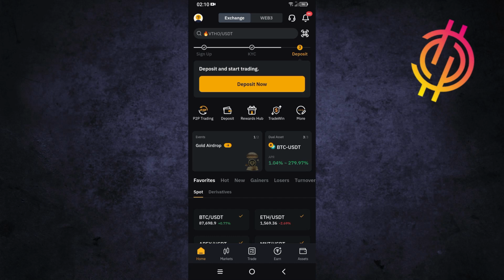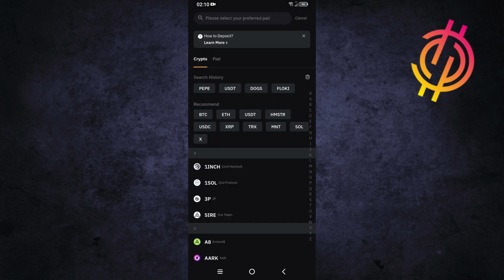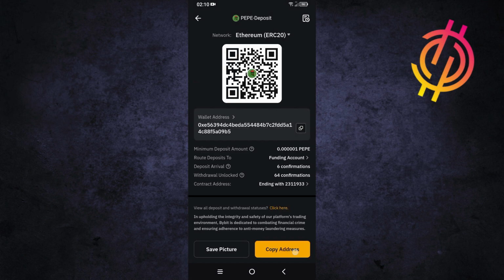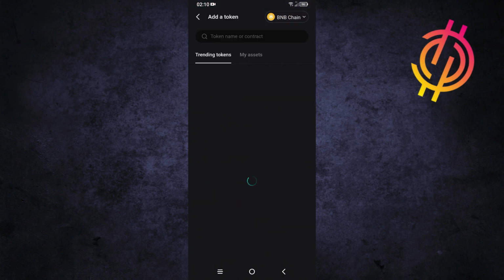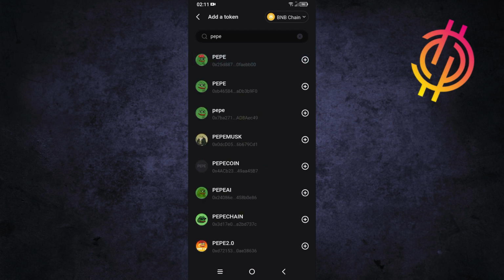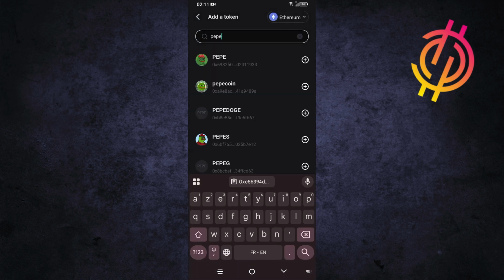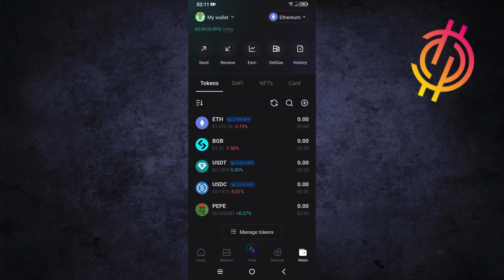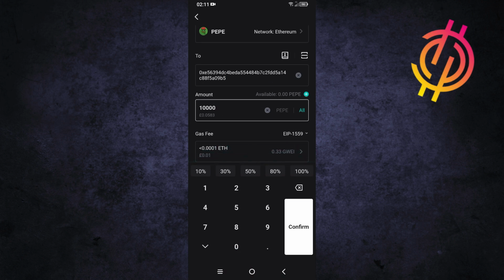NEW! How To Transfer PEPE From Bitget Wallet To Bybit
Learn How To Transfer PEPE From Bitget Wallet To Bybit . This video will cover everything that you need to know and help you solve your problem quickly.
Stay till the end of the video to find out How To Transfer PEPE From Bitget Wallet To Bybit.

Did you learn How To Transfer PEPE From Bitget Wallet To Bybit ?

Do you want to see another video about How To Transfer PEPE From Bitget Wallet To Bybit ?

Did you enjoy How To Transfer PEPE From Bitget Wallet To Bybit ?